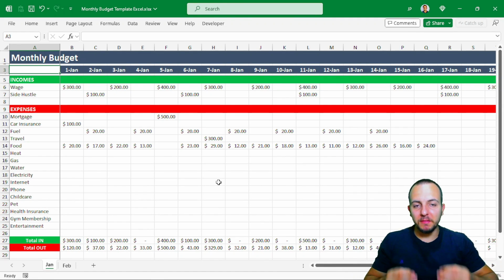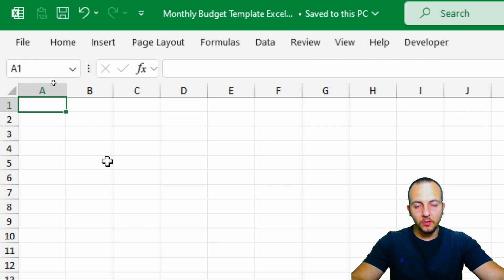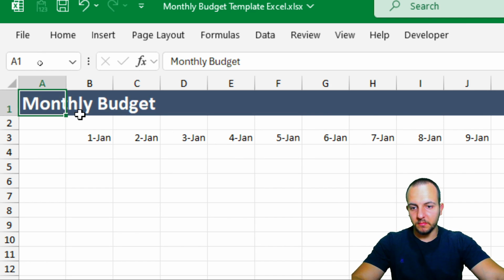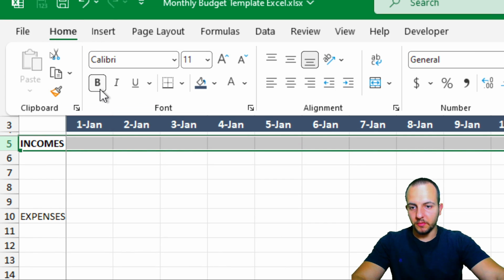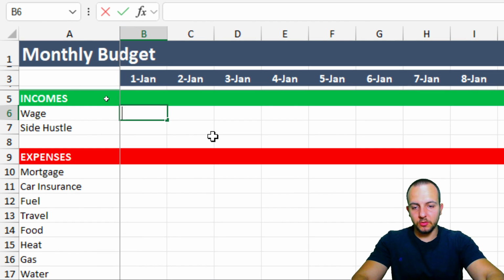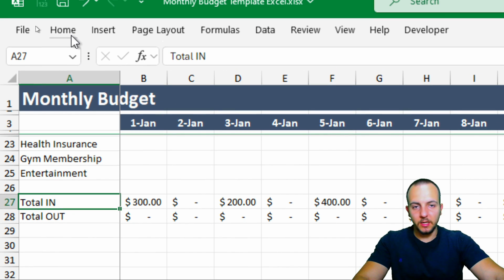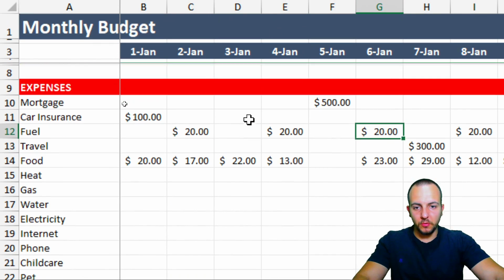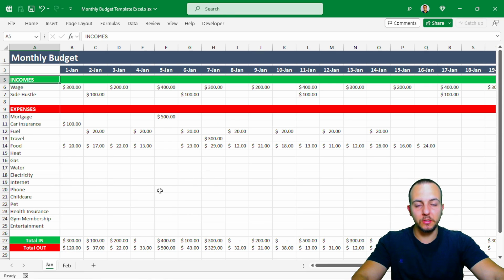Monthly Excel Budget Template | How to Cashflow with Daily Income, Expenses, Budget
In this Excel video tutorial, we gonna learn how to make a Monthly Budget Template in Excel, How to make a Cashflow with Daily Expenses or Incomes in Excel. Excel Budget Template.

Within 15 minutes we gonna be able to build an Excel Budget Template Sheet to help us kind Automate our budget.

With this spreadsheet, we can manage our money ‎income, expenses and the budget. That way we gonna be able to control our personal finance.

The first thing we will start doing in this spreadsheet is creating a title such as monthly Budget.

Then, we can create the dates automatically. If we are in the January month, the dates will correspond to the month of January, from the first to the last day of the month. If we are in February, the same thing and so on.

Now a very important thing is that, we freeze the panels, that is, we can fix the first row of Excel and we can also fix the first column. We can also fix many rows in the spreadsheet because this way, when we scroll down the spreadsheet, we do not lose the reference to the header or the first spreadsheet column as they will always remain fixed on the screen.

The next step is to create income and expense blocks. You can also create an Extra block of fixed expenses or variable expenses, this way you can specify even more the inflows and outflows of money on your daily or monthly cash flow.

The last step is to create three new row to calculate the totals. First, the total income, then the total expenses, then the final balance or the grand total.